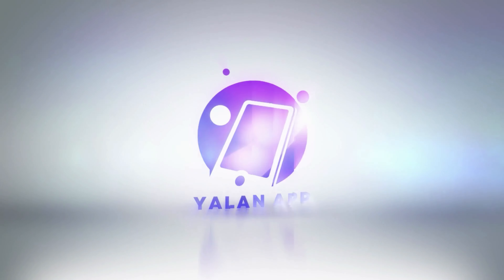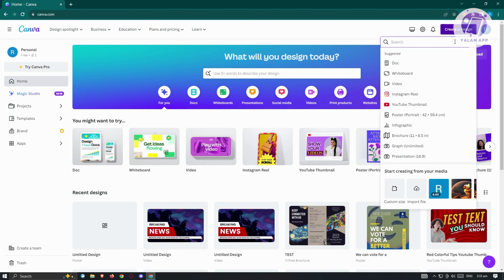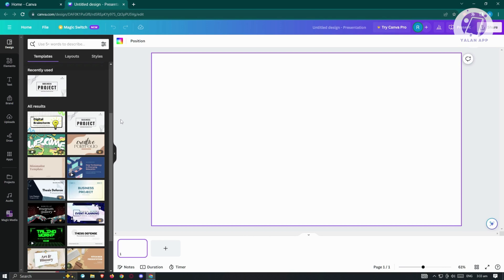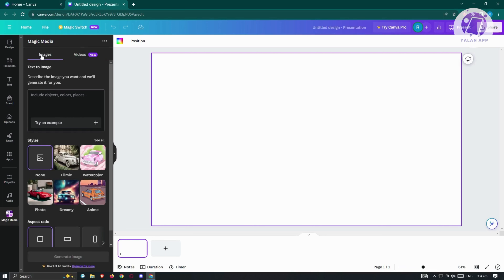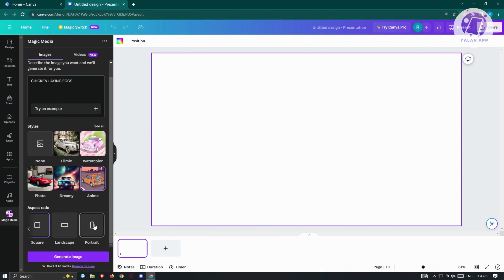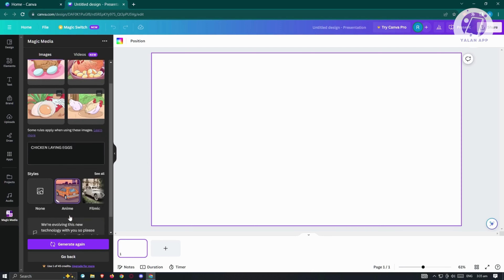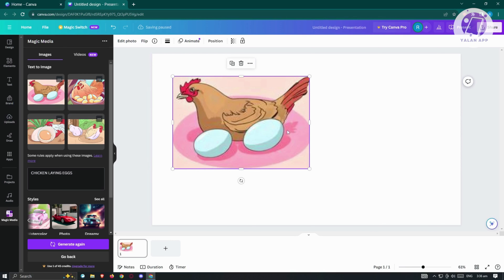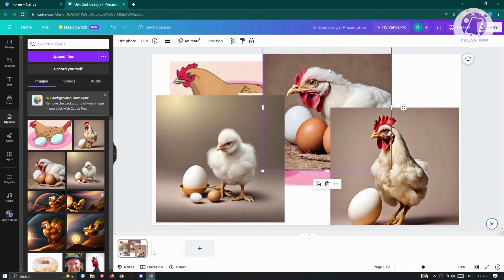How To Use Canva Ai Image Generator 2025 (For Beginners)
If you're a beginner and want to explore the Canva AI image generator, this tutorial is the perfect guide for you!